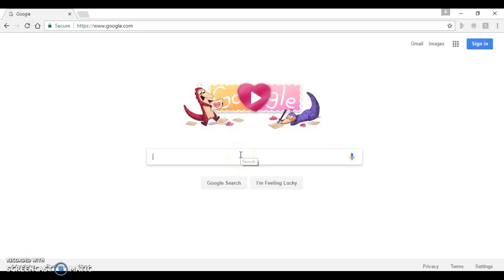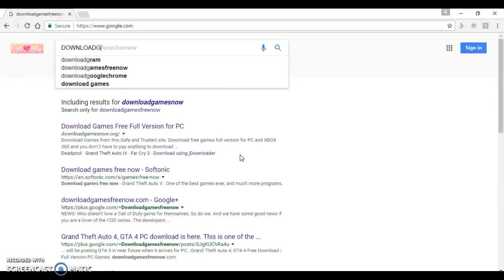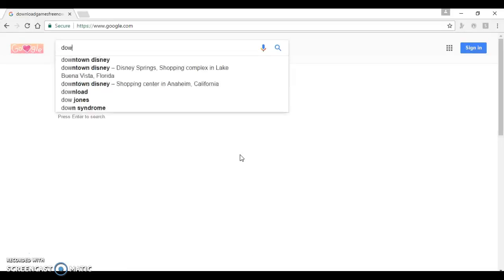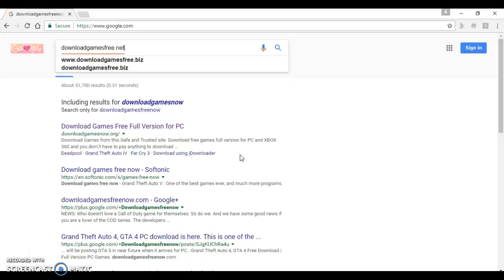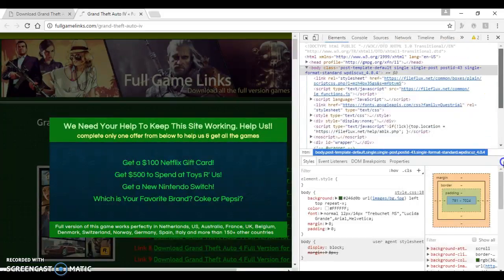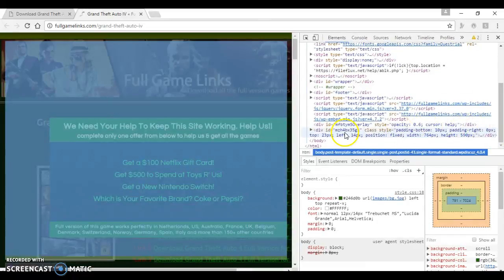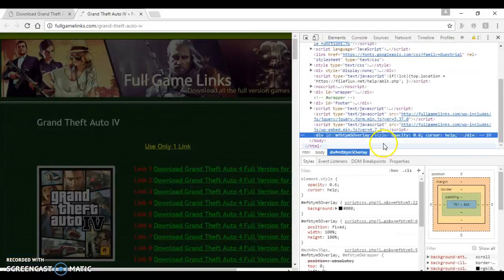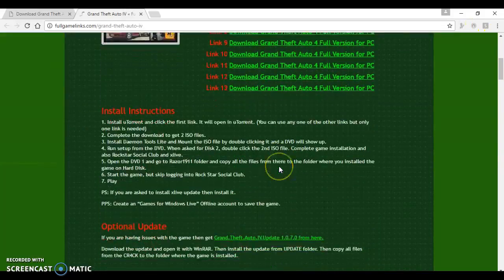How to bypass surveys